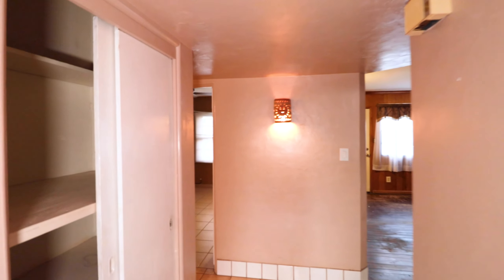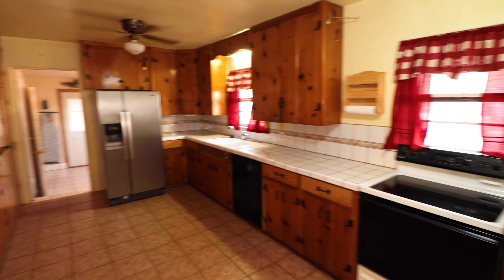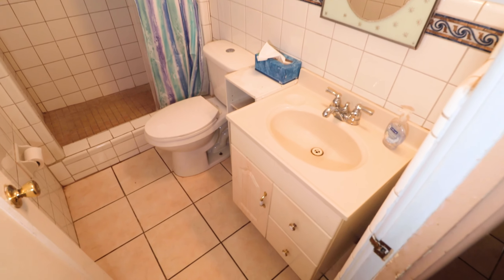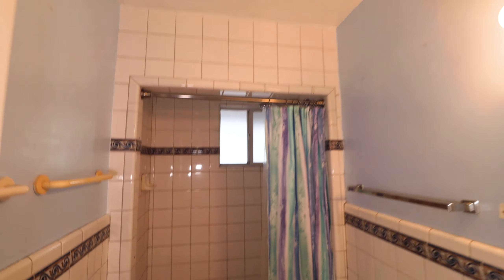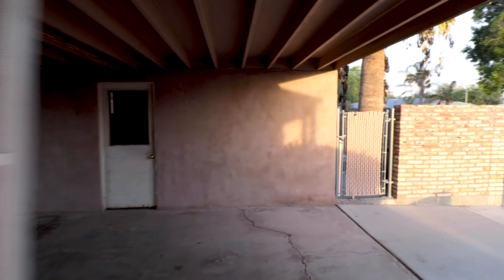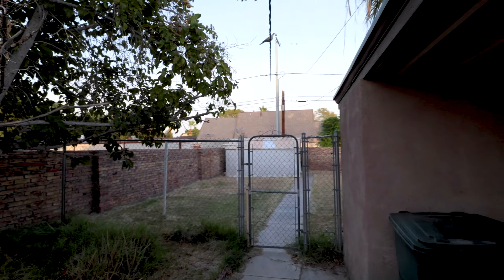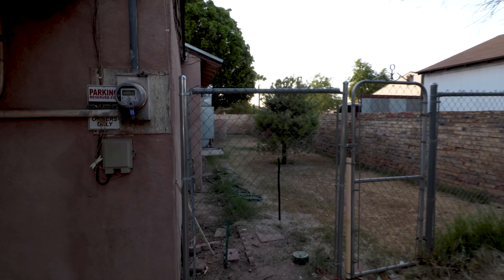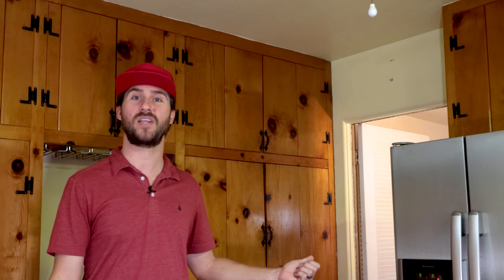Touring an Avenues Home in the HEART OF YUMA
SOLD

Centrally located 3 bedroom 2 bathroom home on a corner lot in La Mesa Vista subdivision with RV access & hookups! Featuring tile throughout most of the house, original wood flooring in the living room, a gas fireplace, and a large kitchen with lots of storage! The spacious owner's suite includes tile flooring, a walk-in closet, and a full bath. The detached laundry room is located next to the carport. Outside you'll love the mature landscaping, storage shed, and drive-through RV access with RV hookups.